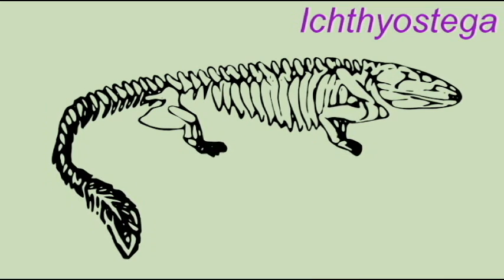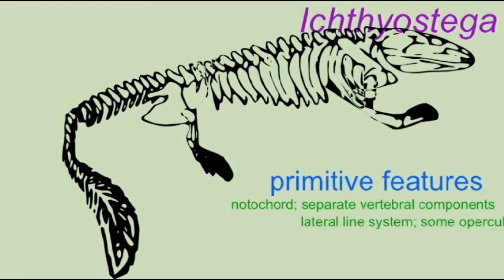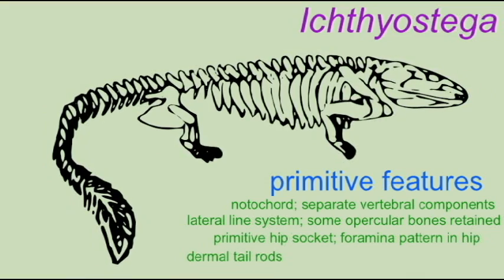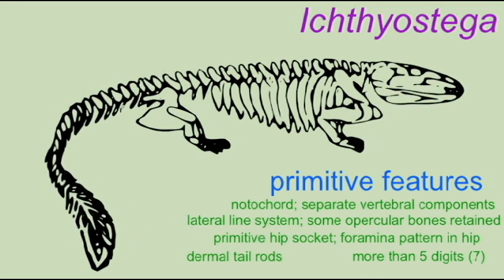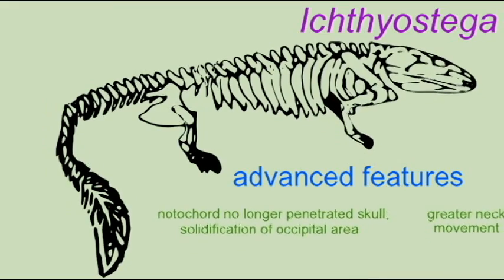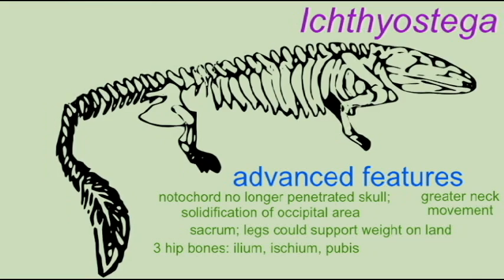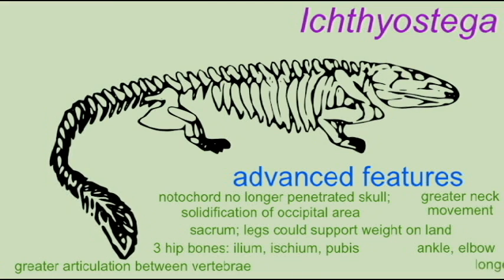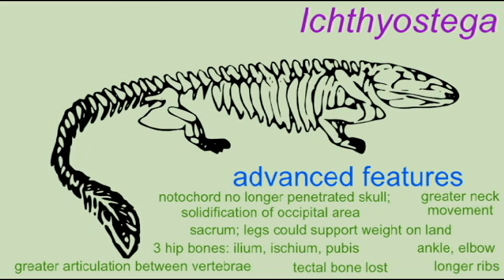PL1: ICHTHYOSTEGA AND THE EVOLUTION OF TETRAPODS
ICHTHYOSTEGA AND THE EVOLUTION OF TETRAPODS